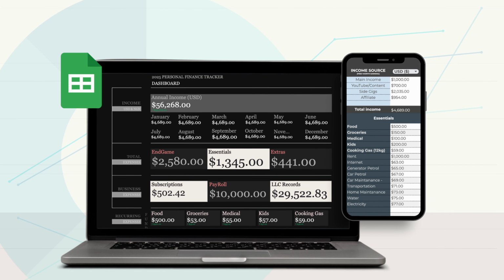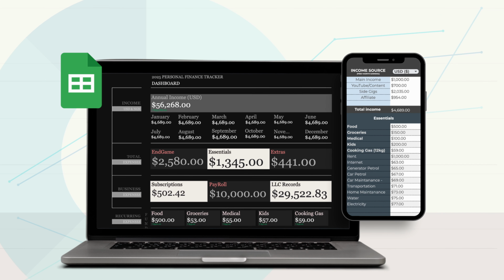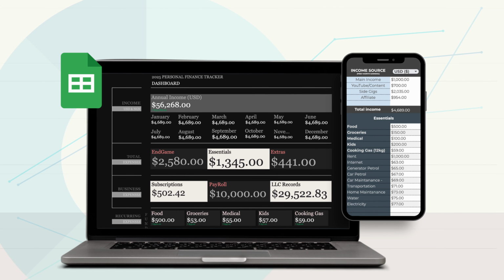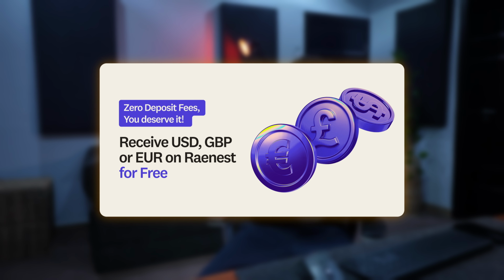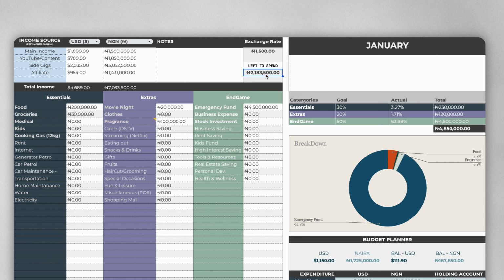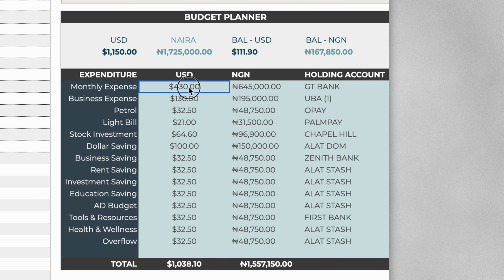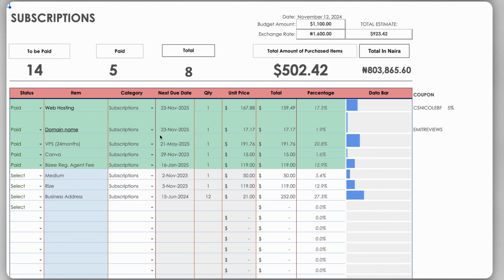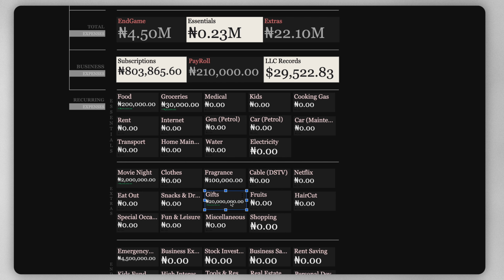The Ultimate FREE Budget and Expense Google Sheet Template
No one believes when I say I track every cent I spend in my business and personal life, in this video I will show you how.